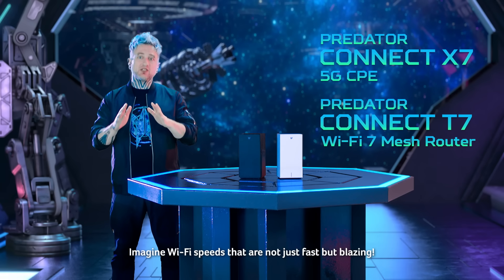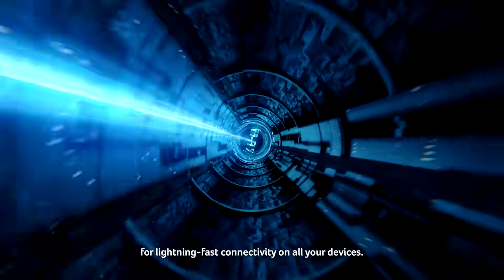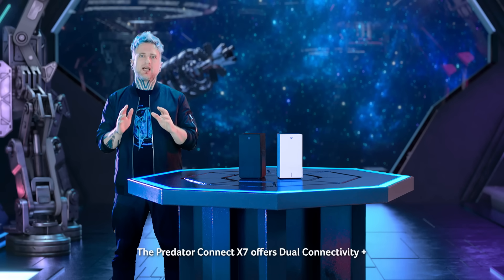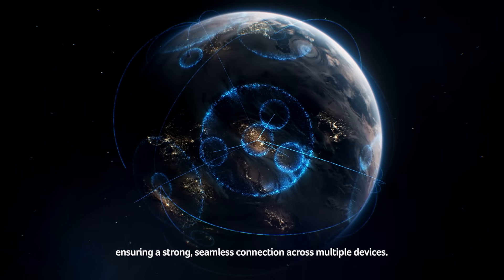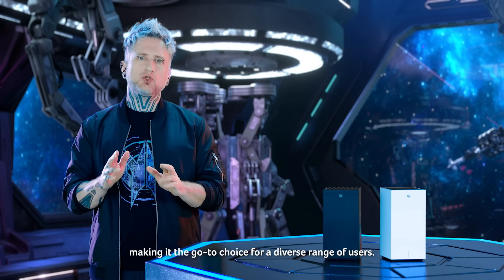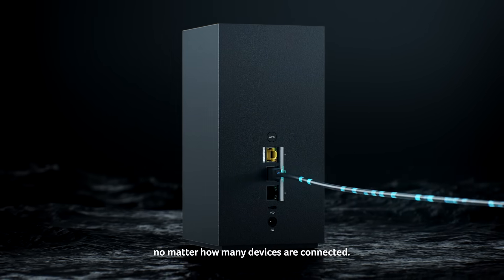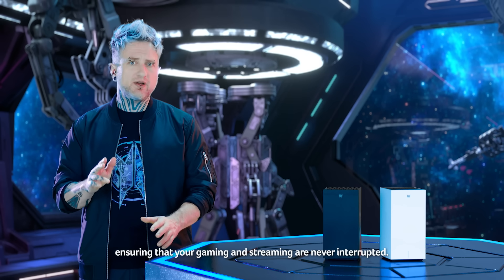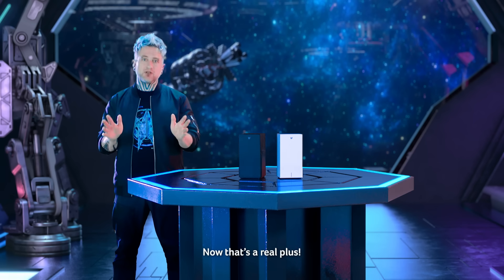2024 Gaming Networking Devices | Predator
Experience lightning-fast speeds and low network latency with the new Predator Connect T7 Wi-Fi 7 Mesh Router for wireless gaming

Leveraging the power of the Qualcomm® Immersive Home Platform and tri-band Wi-Fi 7 for stable connections and enhanced wireless gameplay. The Predator Connect X7 5G CPE unleashes blazing-fast internet speeds through 5G and Wi-Fi 7, along with dual WAN connectivity to minimize disruptions. Fast, reliable, and vast network coverage is provided by the Predator Connect T7 Wi-Fi 7 Mesh Router with the expandability of its multi-link Wi-Fi mesh system, making wired-level latency possible in a mesh setup.